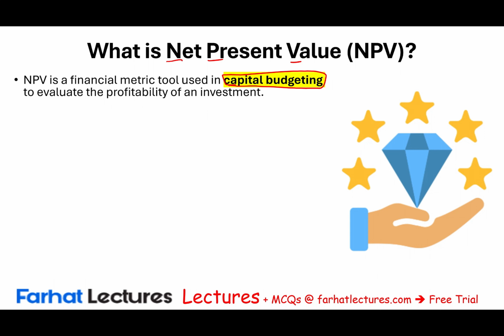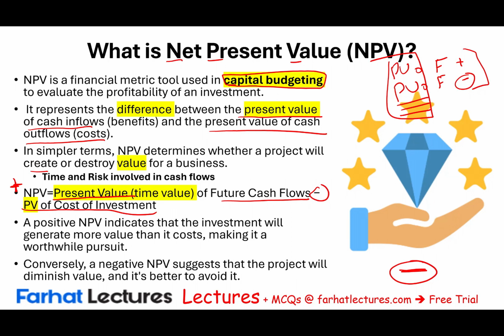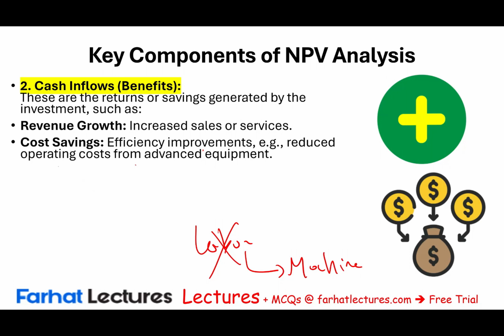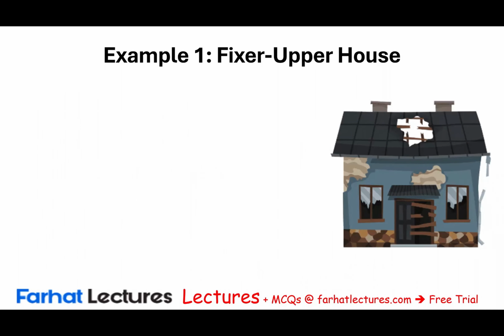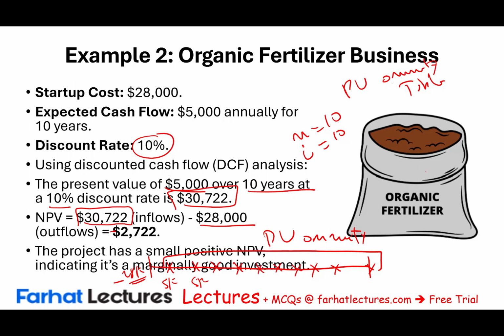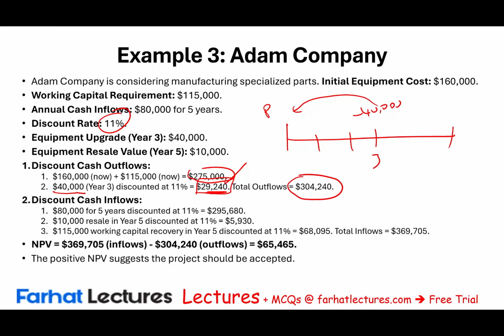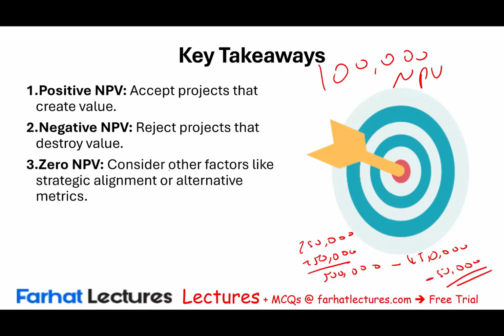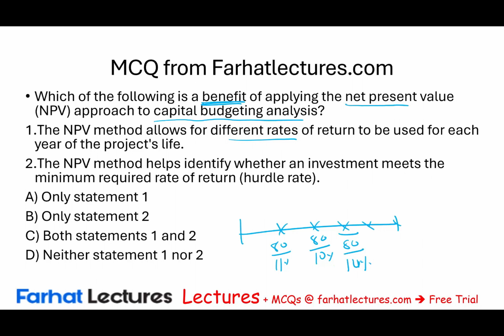Net Present Value NPV Explained.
Net Present Value (NPV) explained for CPA, CMA, and EA exam candidates and practitioners. This managerial accounting lecture shows how to calculate NPV, how to discount future cash inflows and outflows to present value, and how to apply the NPV decision rule in capital budgeting. Includes worked examples covering initial investment, working capital, salvage value, and multi-year projects. Ideal for students learning discounted cash flow analysis and investment appraisal.

Video Timeline & Key Concepts:
0:00 Introduction: What is Net Present Value?
0:51 NPV definition and formula: present value of inflows minus outflows
1:31 The NPV decision rule: positive creates value, negative destroys value
1:41 Time value of money, risk, and the discount rate
4:34 Cash outflows: initial investment, maintenance, and working capital
6:08 Cash inflows: revenue, cost savings, salvage value, and recovered working capital
10:33 Simple example: a quick house flip
11:52 Intermediate example: a startup with an annuity of cash flows
14:05 Complex example: a multi-year manufacturing project
19:04 Decision considerations: assumptions, discount rate, and mutually exclusive projects

Frequently Asked Questions:

Q: What is net present value (NPV)?

A: Net present value is a capital budgeting metric that measures the difference between the present value of a project's expected cash inflows and the present value of its cash outflows. It shows in today's dollars how much value a project is expected to add.

Q: How do you interpret a positive or negative NPV?

A: A positive NPV means the project is expected to earn more than the required return and create value, so it is generally acceptable. A negative NPV means the project is expected to destroy value and should typically be rejected, while a zero NPV means it breaks even.

Q: Why does NPV use discounting?

A: NPV uses discounting because money available today is worth more than the same amount in the future due to its earning potential and risk. Discounting future cash flows to present value with a chosen discount rate lets you compare inflows and outflows on an equal, present-day basis.

Q: How is NPV used to choose between mutually exclusive projects?

A: When projects are mutually exclusive and only one can be selected, the project with the higher positive NPV is generally preferred because it adds the most value. Managers may also consider other metrics and qualitative factors, but NPV is a primary decision guide.